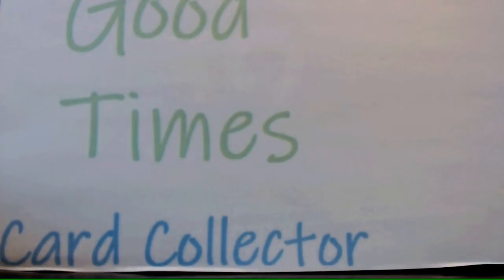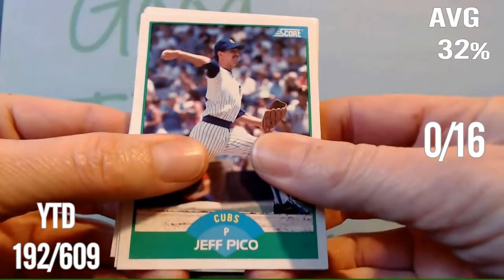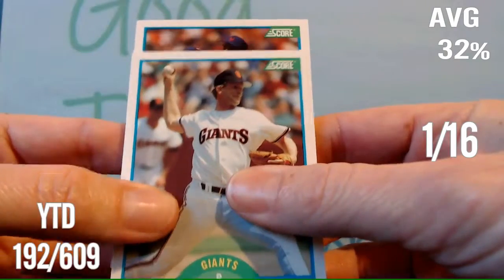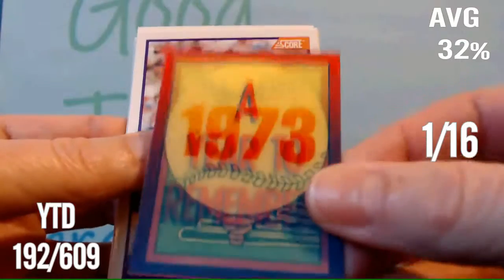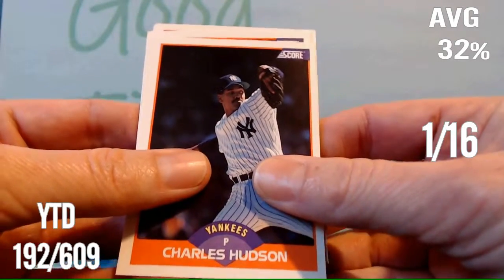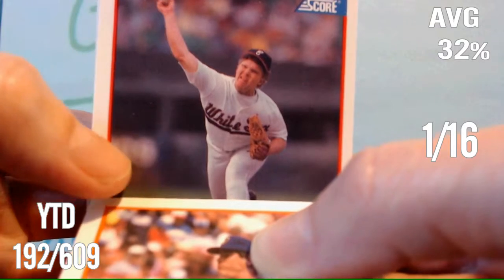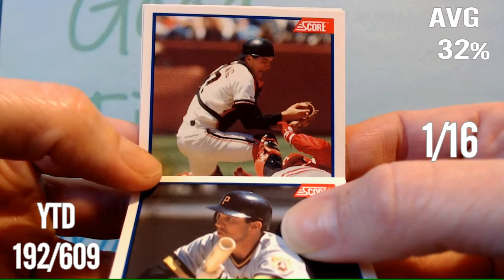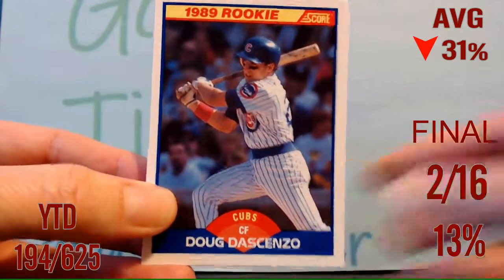Name the Player Challenge: 1989 Score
Monday ~Box Breaks
Tuesday / Thursday ~Name The Player Challenge
Friday ~ Showdown!

Wildcard!
~The Untrue Story Behind the Cardboard
~Baseball Card Top 5
~Cardboard Dating Profiles
~Tales from the Backside
~Hindsight 20/20